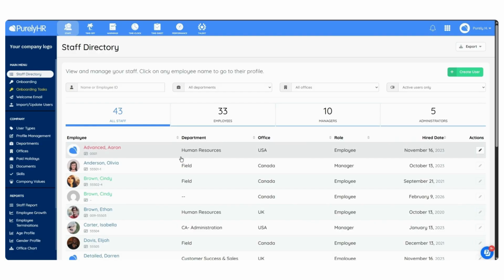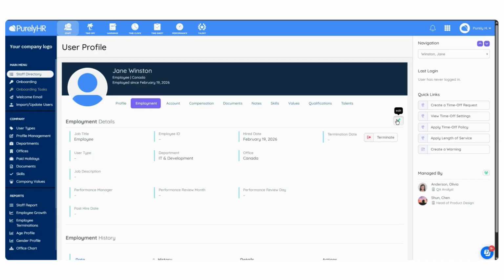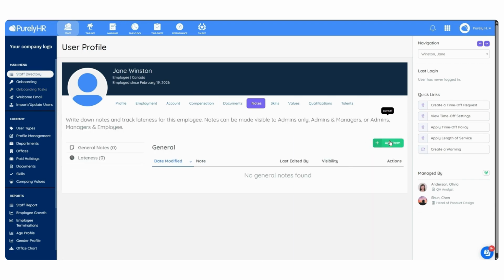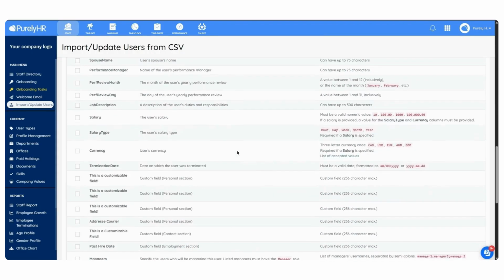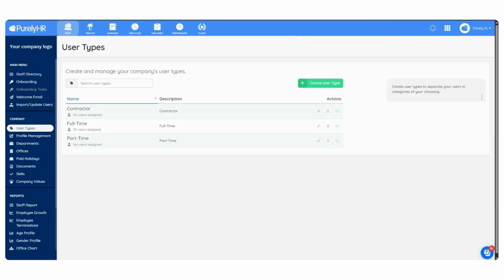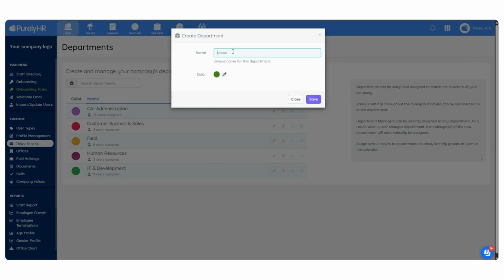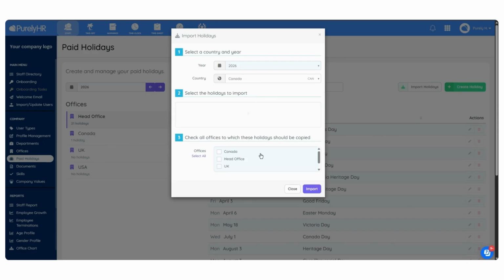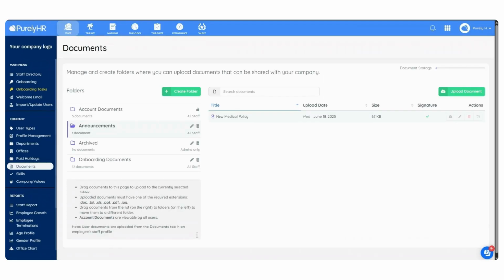Staff Module Tutorial: Create & Manage Employee Accounts in PurelyHR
Learn how to use the Staff module to create, edit, and manage employee accounts in your HR system. This comprehensive tutorial covers employee creation, profile management, bulk imports, user types, departments, offices, paid holidays, and document management.

Timestamps:
0:00 Introduction to Staff Module
0:20 Creating a New Employee Account
1:02 User Profile Overview
1:55 Assigning Managers to Employees
2:20 Bulk Import: CSV Upload Process
3:20 User Types Setup
3:50 Departments Setup
4:17 Offices Configuration
4:30 Paid Holidays Import
5:13 Documents & Folder Management

What You'll Learn:
- How to create individual employee accounts
- Managing employee profiles and information
- Bulk importing employees via CSV file
- Setting up user types, departments, and offices
- Adding paid holidays to your calendar
- Organizing company documents with access controls
- Assigning managers and approval hierarchies

Key Features Covered:
- Employee Account Creation:
- Role assignment
- Basic information (name, job title, employee ID)
- Hired date and email setup
- Username configuration
- Profile Management
- Bulk Import and batch employee creation
- User types creation & assignment
- Department setup with color coding
- Office creation
- Paid holidays import by country
- Custom holiday creation
- Multi-office holiday assignment
- Document Management

Need Help?
Our customer success team is ready to assist with your HR system setup and employee management